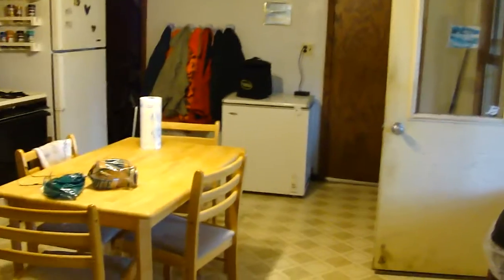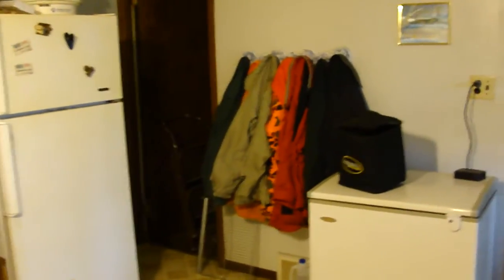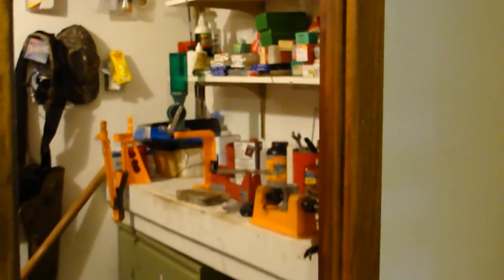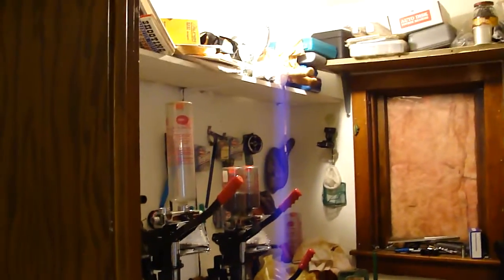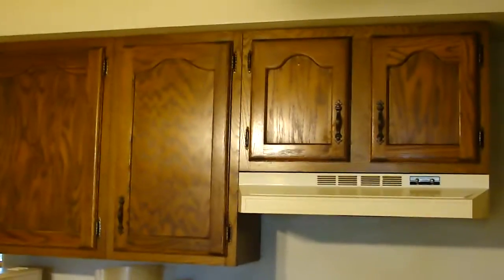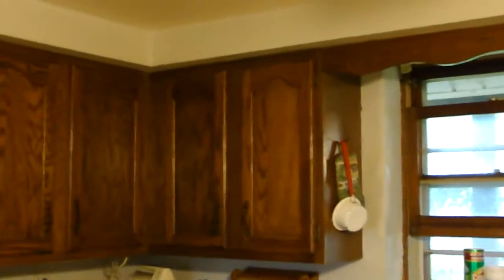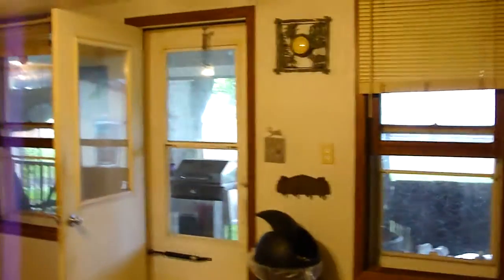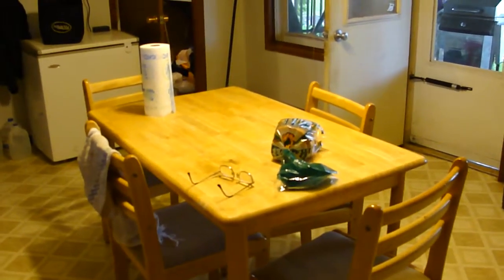Just the kitchen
just a short video of my kitchen